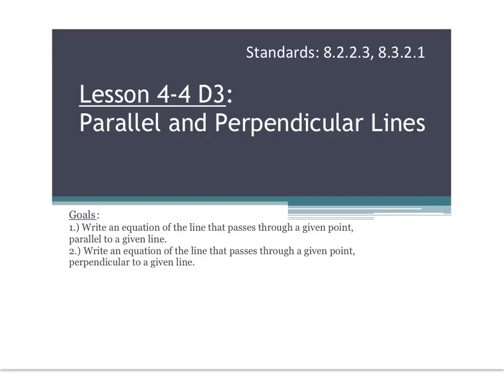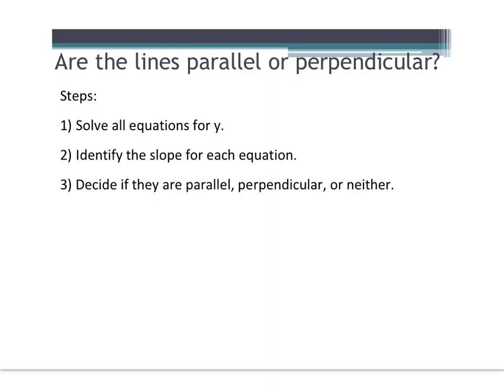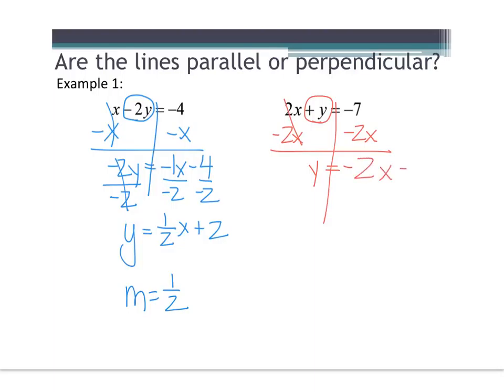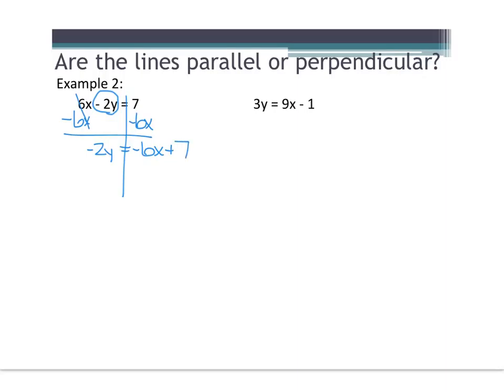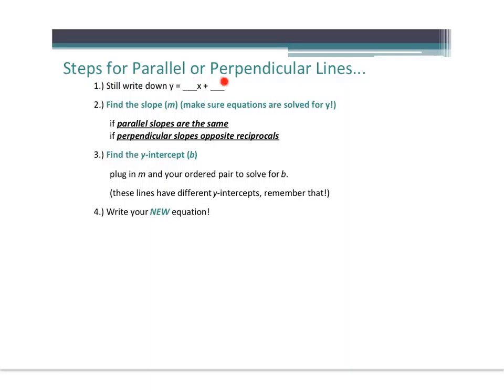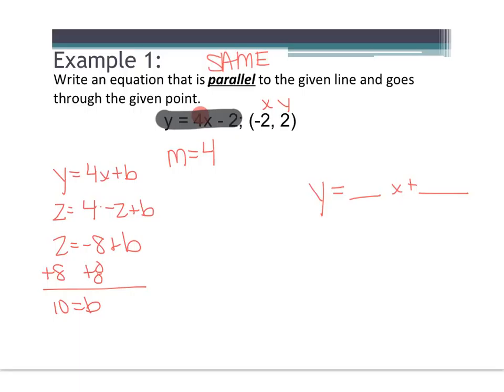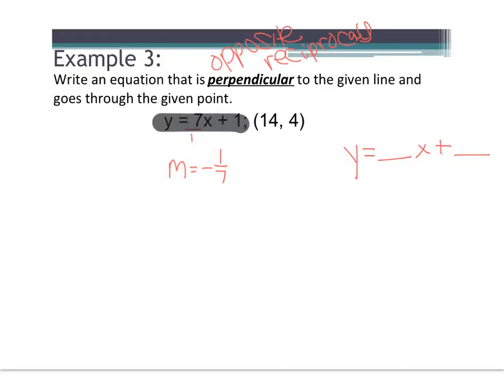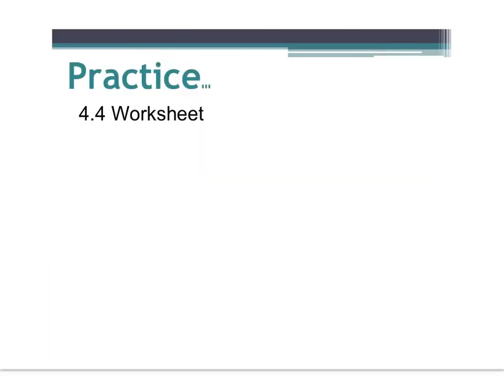Parallel & Perpendicular Lines - ATLAS